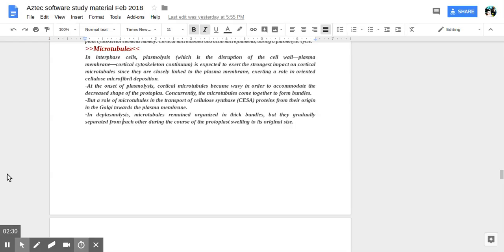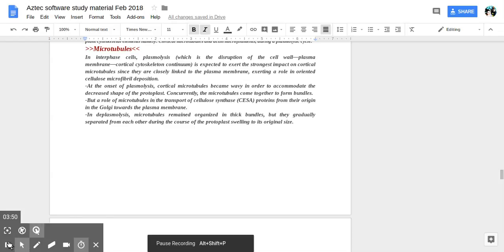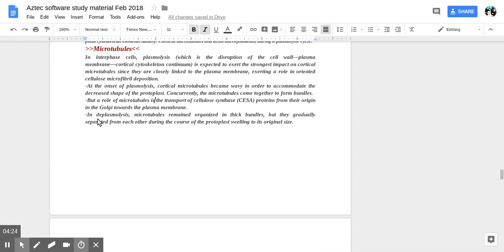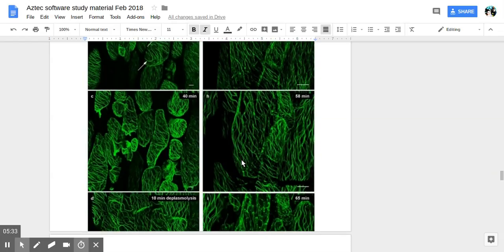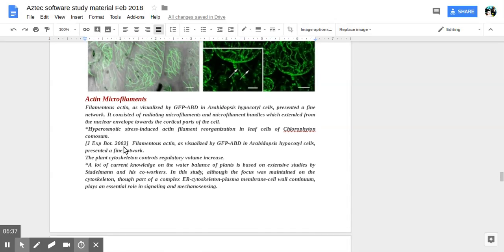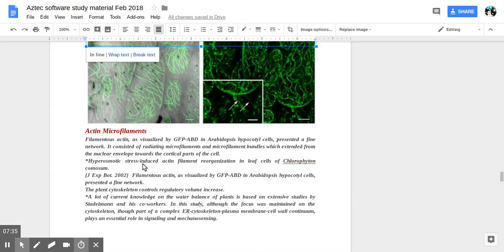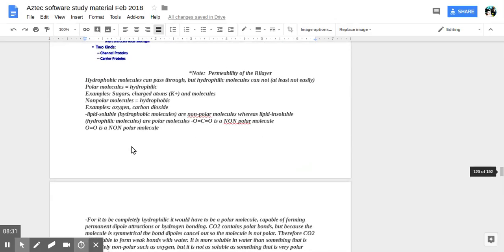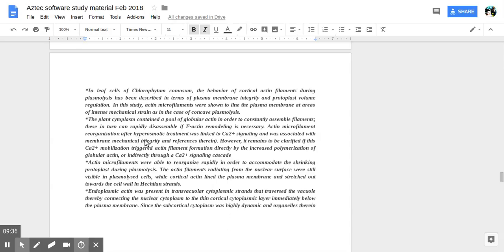Suki Toons Life Science in a Nutshell Study Material g